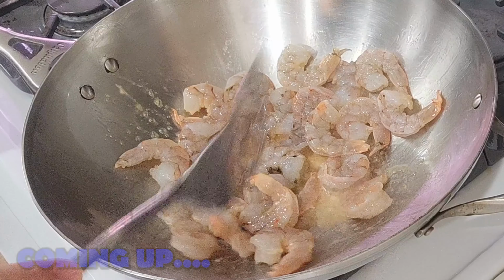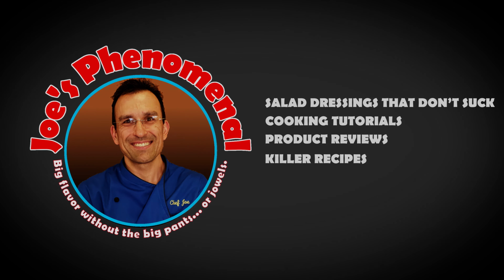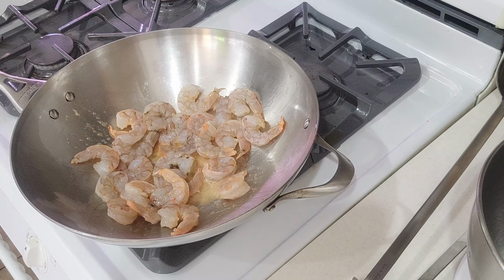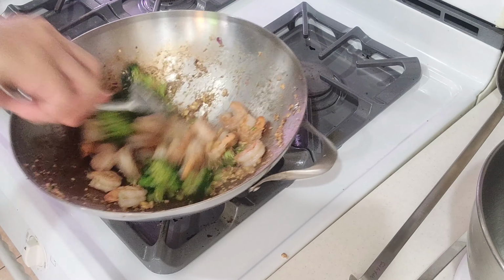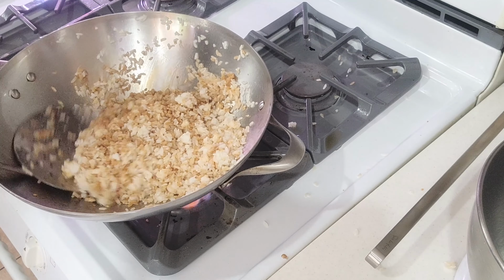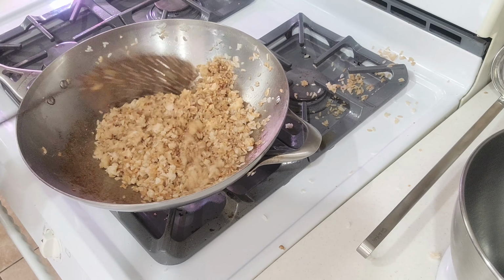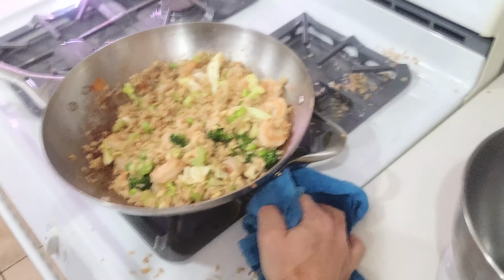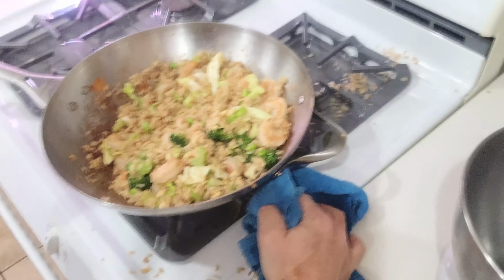How to Make the Best Homemade Shrimp Fried Rice!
Learning how to make fried rice properly can be very easy if you follow the right steps. When cooking shrimp fried rice, there are a few mistakes you can make that can really ruin it or make it really difficult at least, the worst of which is using rice that isn't dry enough or is too fresh! The shrimp just makes one more thing to worry about. Before you start, watch this video so you don't have trouble. You'll learn to make the best shrimp fried rice you've ever made and will impress your friends! Best of all, you'll feel like a pro in no time! Uncle Roger would be proud!

Timestamps:
00:00 - How to Cook  Shrimp Fried Rice
00:59 - Recipe Description
01:12 - Seasoning the Wok
01:57 - Cooking the Shrimp and Veggies
05:21 - Frying the Rice
07:35 - Adding the Eggs
07:50 - Adding the Carrots
08:12 - Adding the Eda Mame
08:22 - Adding the Shrimp Mix Back In
09:05 - Adding the Cabbage and Mirin
11:06 - Adding the Green Onions and Sesame
12:00 - Plating and Culinary Presentation
12:58 - Final Thoughts
Serving size: 9.5 oz., Servings: 5

Here's what you need:
1 lb. raw shrimp 21/25
1 lb. steamed white rice (day old)
2 extra large eggs (beaten)
5 oz. broccoli
3 oz. cabbage
2 oz. celery
2 oz. green onion
2 oz. eda mame
1 oz. carrots
6 tbsp. sesame oil (2 tbsp. veg/4 tbsp. rice)
2 tbsp. sesame oil (pan seasoning)
4 tbsp. low sodium soy sauce
2 tbsp. minced garlic
2 tbsp. pine nuts
2 tbsp. mirin
1 tbsp. white pepper
1 tbsp. salt
1/2 tbsp. sesame seeds
The Products that I personally use in my kitchen:

Frigidaire Gallery Induction Range w/Air Fry:

Frigidaire Air Fry Oven Tray:

Kirkland 5-Layer Stainless Steel Pans:

Ninja Foodi Power Blender Processor System:

Ninja Professional Food Processor:

Global Model X 8" Chef's Knife:

Keurig K-Duo Coffee Maker